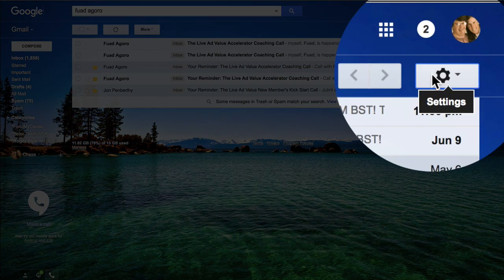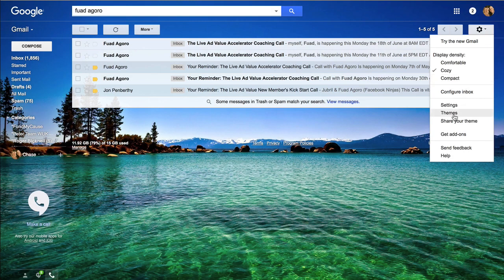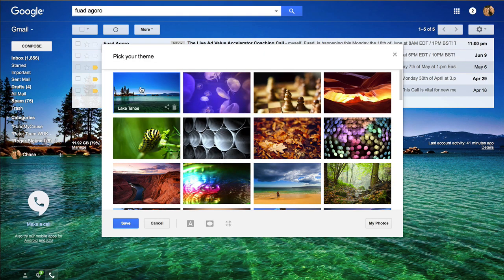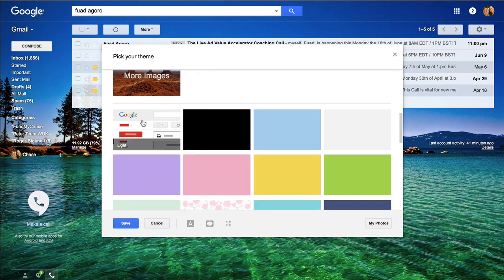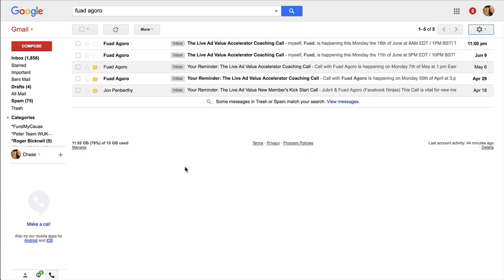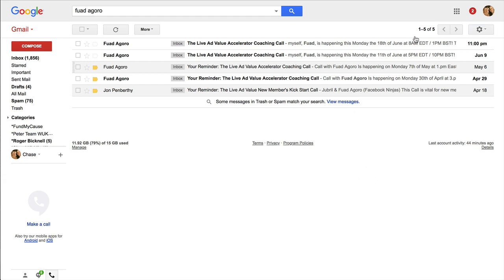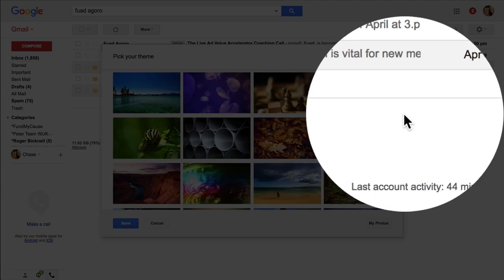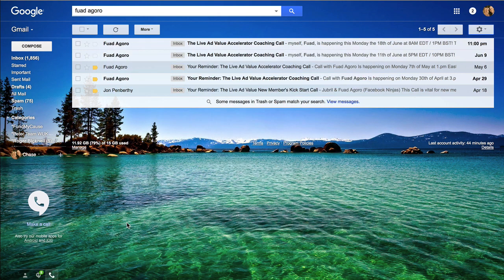How To Change The Background Color Of Gmail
1. Go to Settings in the top right of your gmail account and choose Themes.

2. Select the Light theme to return to the default or pick and theme you like and be sure to choose Save.

Top Google search results for how to change the background color of gmail

Oct 29, 2009 - Here's how to change your Gmail theme. Click “Settings” on the top right corner of the page. Choose the Themes tab. Choose one of the available Gmail themes. Among them are “Random” (if you want Google to pick one for you) or “Choose your own colors“. There are themes that will change based on your location.

How to Change Font Face, Size, Color and Background Color in Gmail
Jun 5, 2018 - Saving Your Changes as the Default. Open Gmail on your computer. In the top right corner, click the Settings icon. Click Settings. Go to the Default text style section. Make the changes in this box to match the style you want for all your future emails. Click Save Changes at the very bottom of the page.

Use one of your photos as your background. On your computer, open Gmail. In the top right, click Settings . Click Themes. In the bottom right, click My Photos. Choose a picture, or click Featured. Click Select. Near the bottom, make changes to the theme by using the Text Background, Vignette, or Blur buttons. Click ...